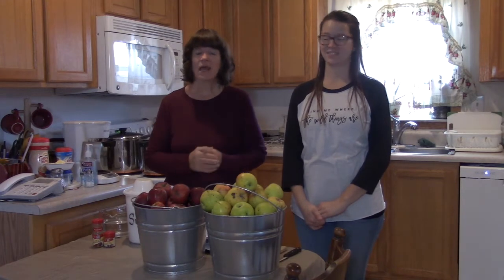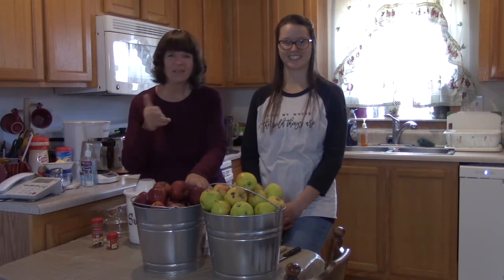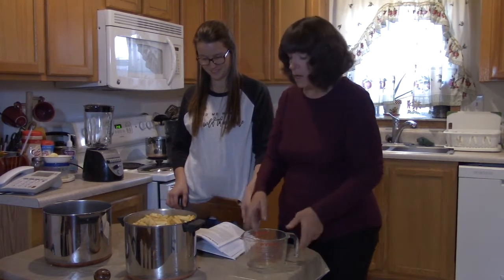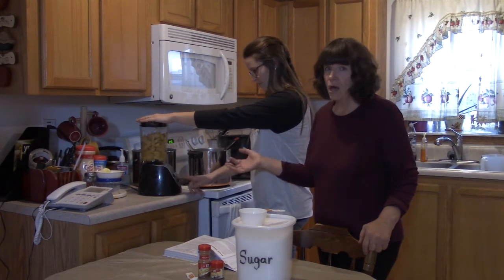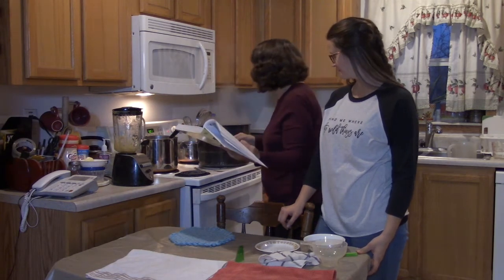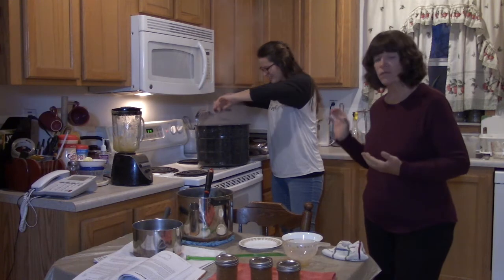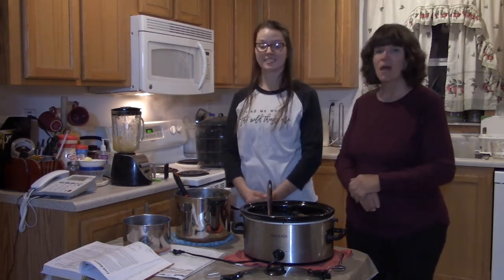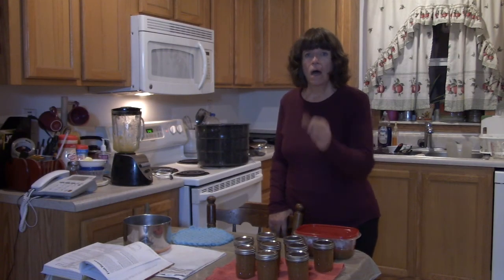A VLOG for Making and Canning Homemade Apple Butter - by Kim's Country Corner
In this video, my daughter and I have a lot of fun making and then canning apple butter together as a family.  For a shorter step by step version, please look for that video also.

Hello Friends. This is Kim from Kim's Country Corner.  I live in Missouri. I am a retired school teacher who now enjoys sharing my homesteading skills, such as gardening, poultry & caring for chickens,, cooking and baking, canning, crafts and traveling, with others.

To make the best videos possible and continue showing my homesteading lifestyle and activities, I could really use some support. One way to support me is to watch the whole video, including the commercials.  All of these actions from you will help me to grow.  Thank you so much.